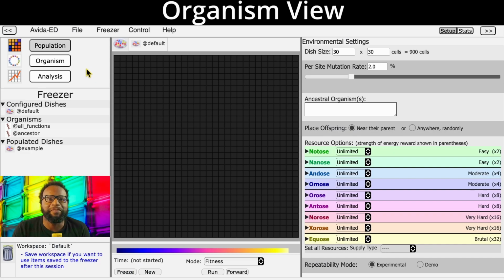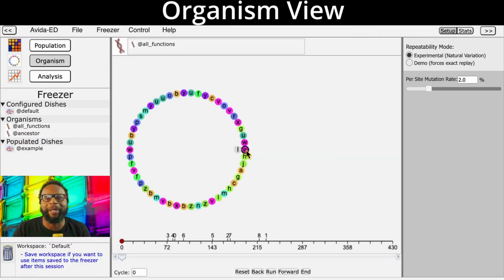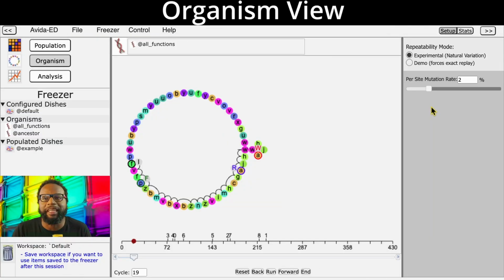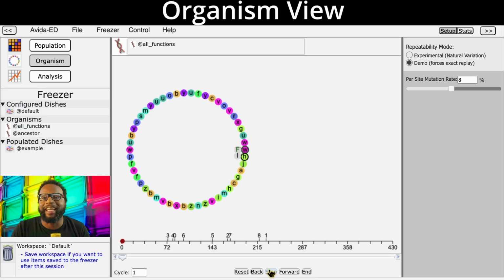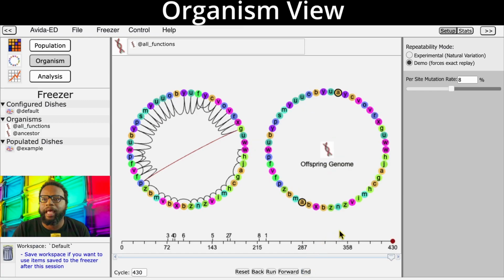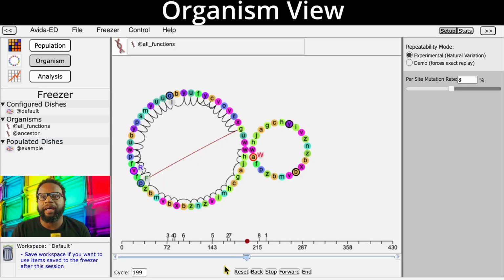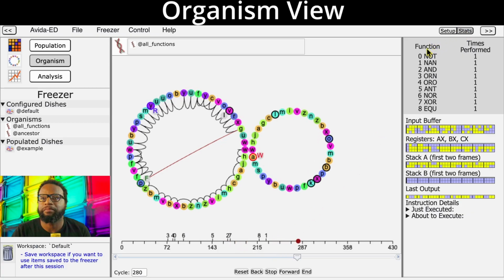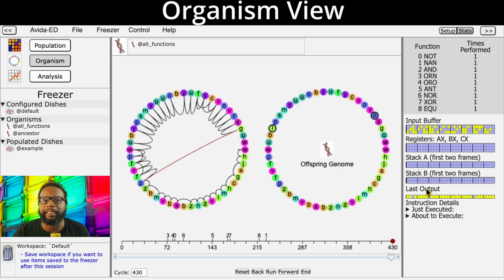Help Video 3-Organism View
This is an overview of Avida-ED 4's Organism view. It is the third help video.

Narrator- Jay Bundy
Avida-ED Lead Developer- Diane Blackwood
Avida-ED Principal Investigator- Robert Pennock